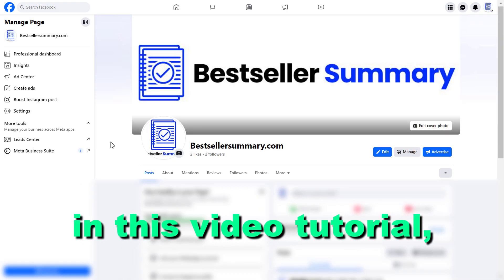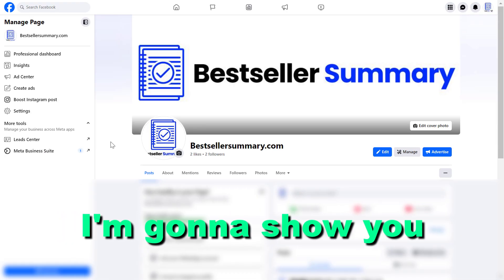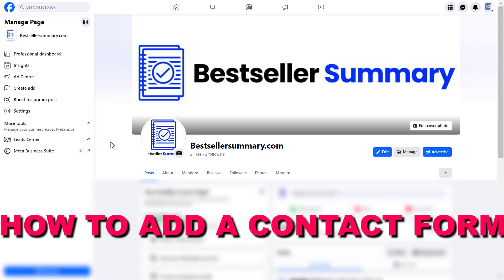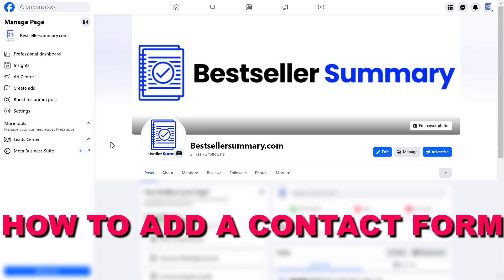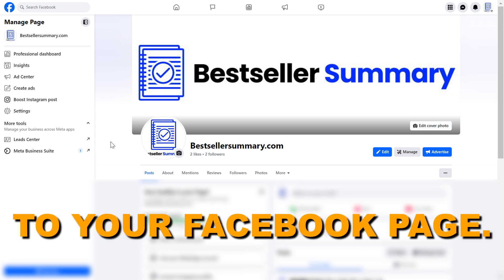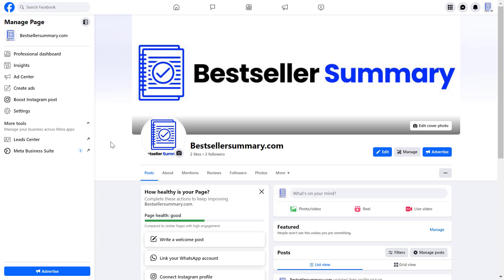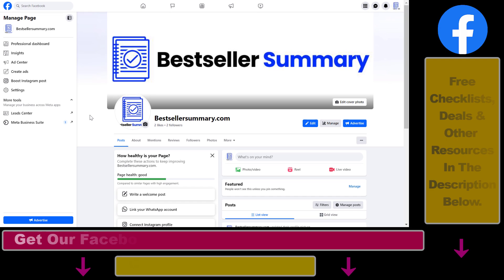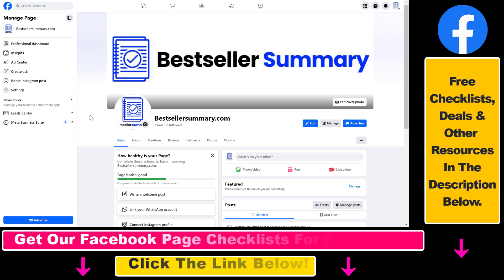How To Add A Contact Form To A Facebook Page? [in 2025]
Learn how to add a contact form to a Facebook page.